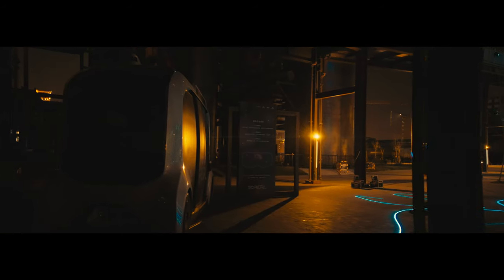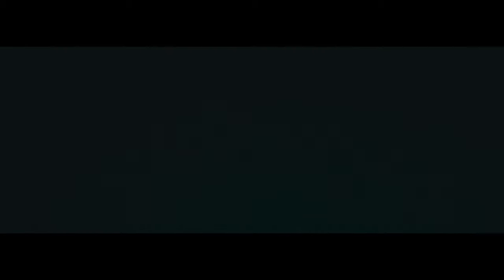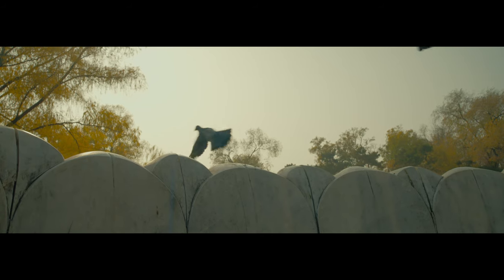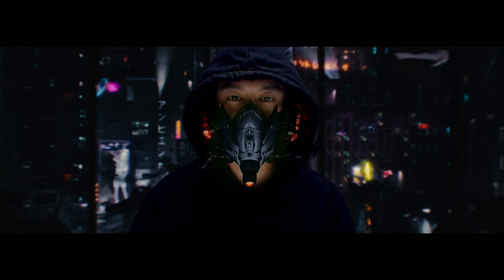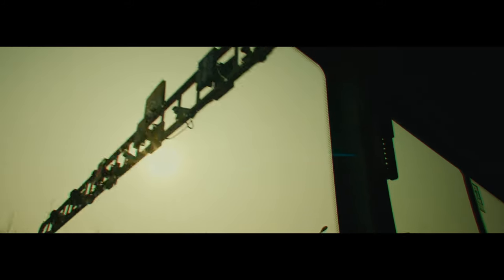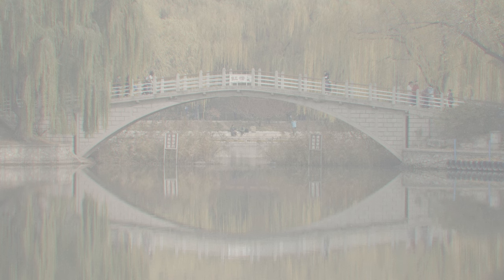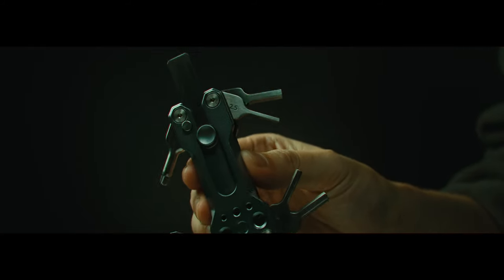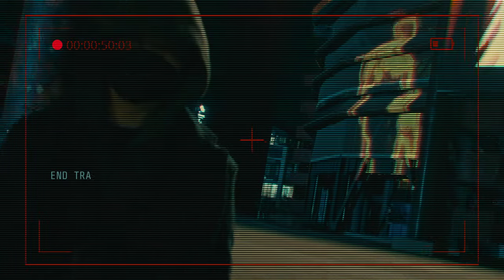NEW SIRUI 35MM The Worlds Smallest Full-frame Anamorphic Lens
This is a message from 2048, technology is banned and AI has taken over. My job is to seek and preserve old technology. Today is day 21 since the outbreak and I've found something. It is the Sirui 35MM T2.9 1.6x lens, world's Smallest full-frame Anamorphic Lens from.